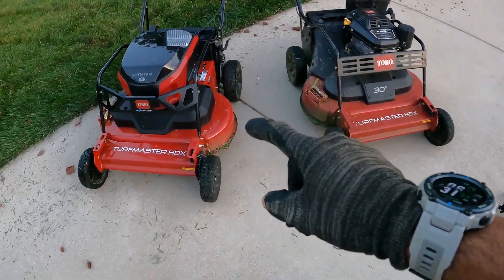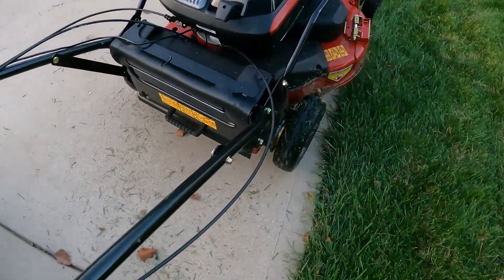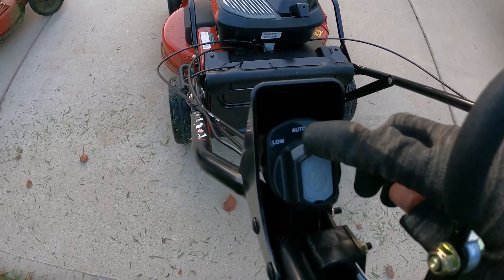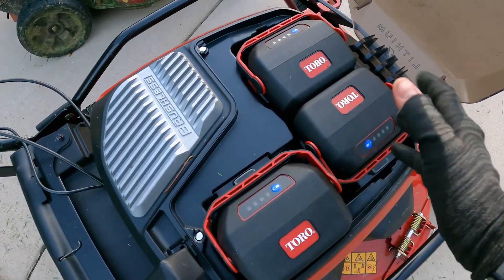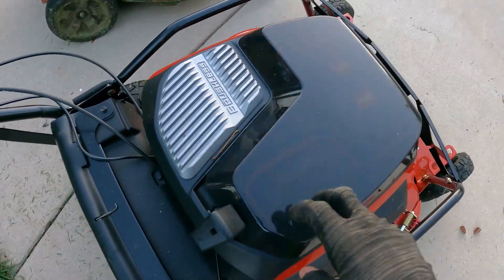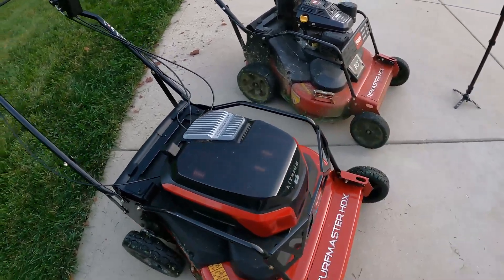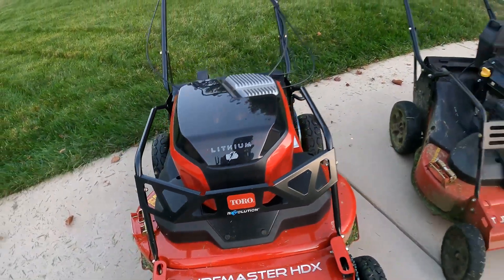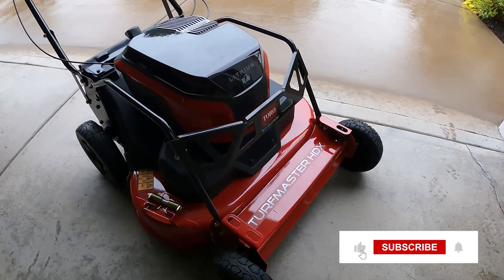Toro TurfMaster Commercial Mower VS Battery Commercial Toro TurfMaster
Commercial BATTERY Toro Turfmaster Revolution VS the GAS Version
I compare both mowers from my experience in my Lawn Care business. Toro gave me the Turfmaster Revolution HDX, I purchased the GAS TurfMaster HDX.